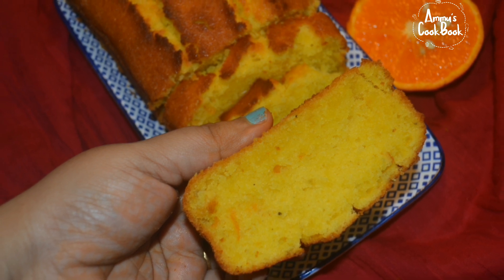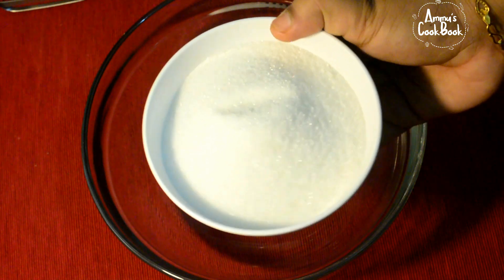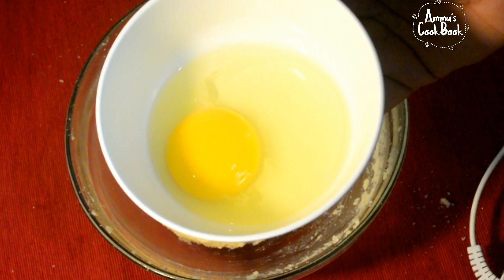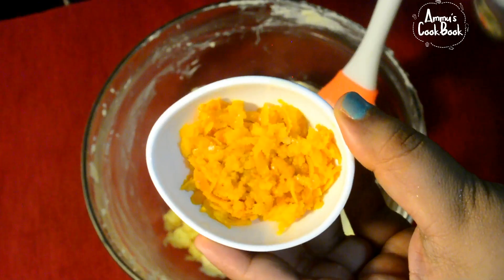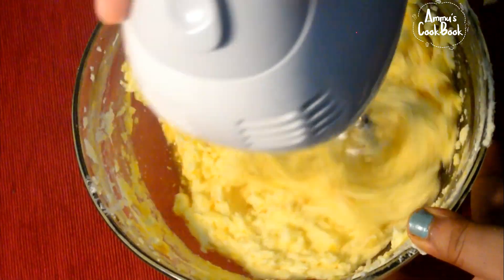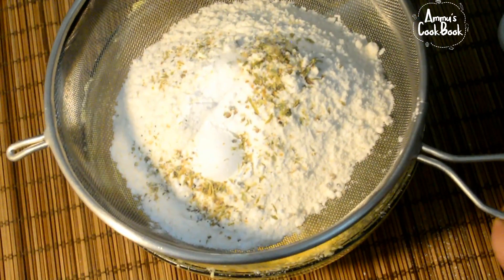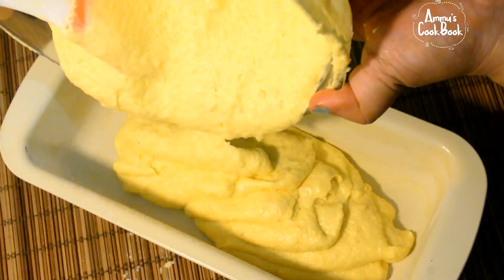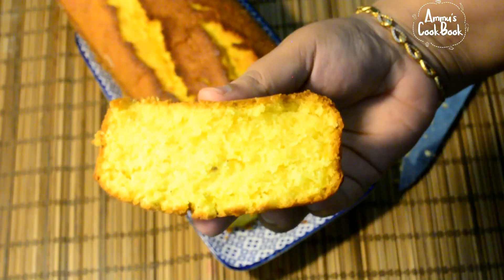ഓറഞ്ച് ജിഞ്ചർ കേക്ക് /Super Moist Orange Cake/Orange Ginger Cake/Recipe No: 113